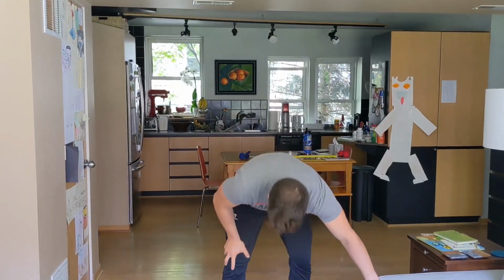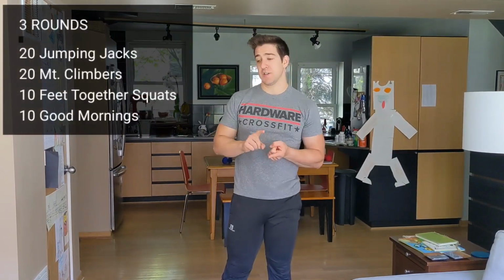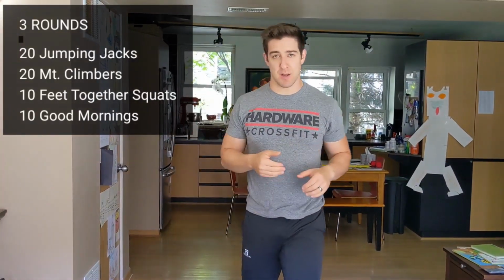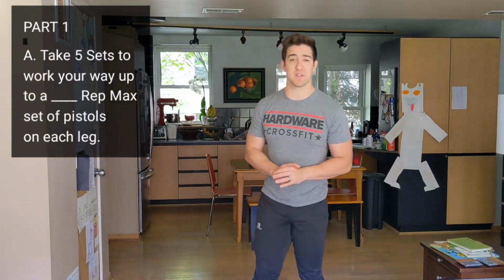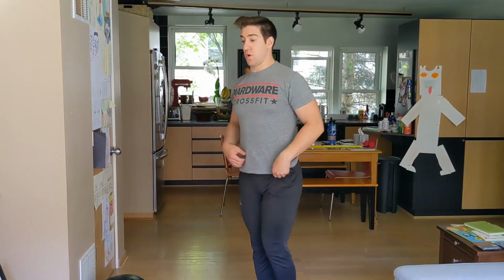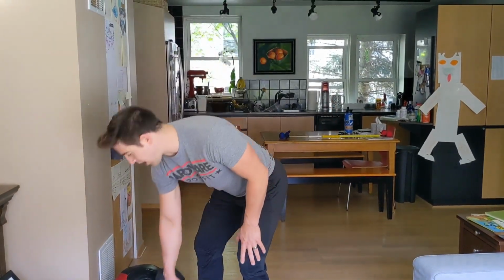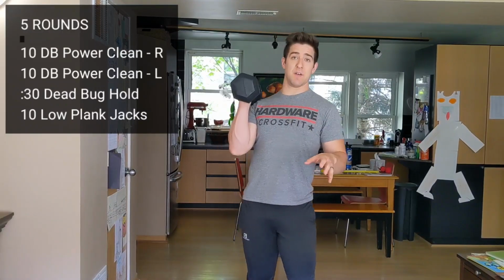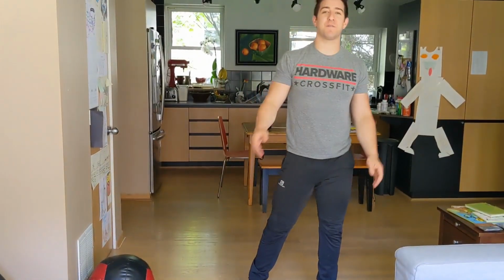WOD Brief: Monday 5/25/20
New Leg Day!